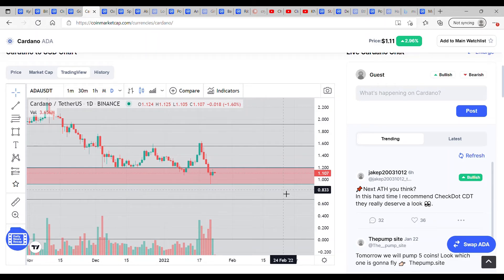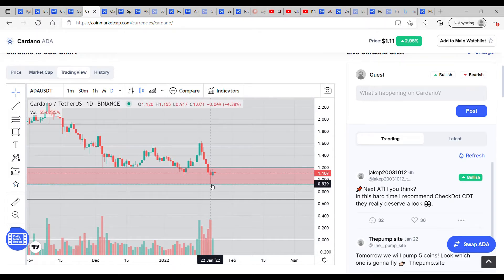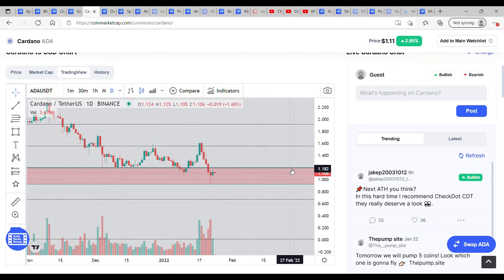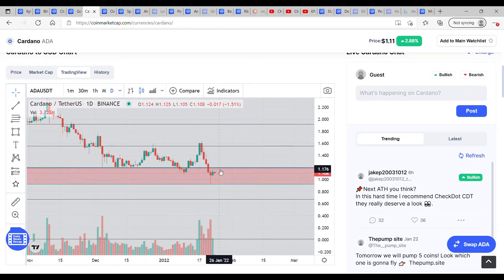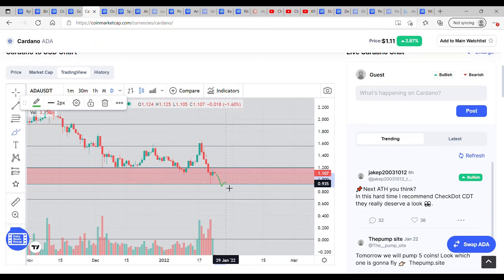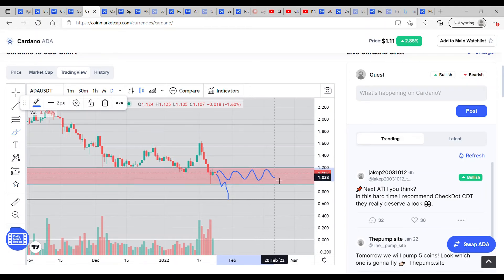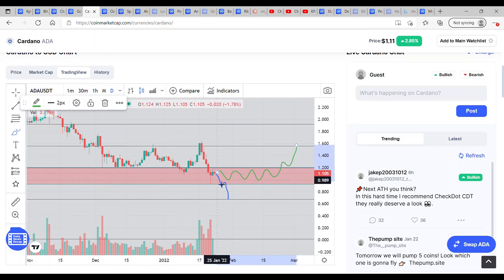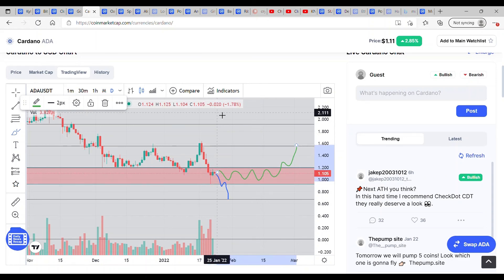Cardano ADA - Crypto Coin Token - What Now?! Technical Analysis, Review & Price Prediction